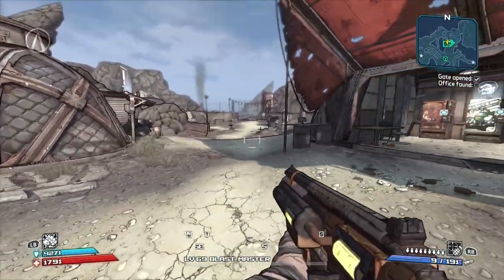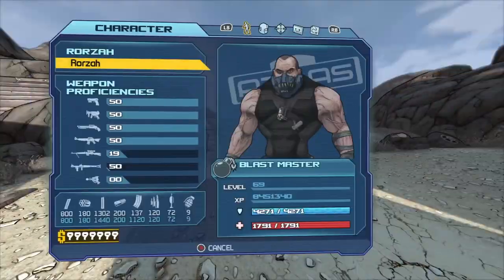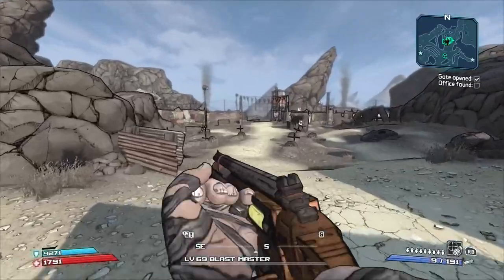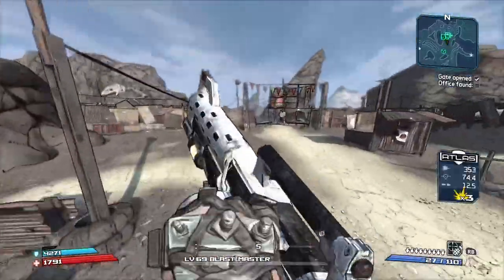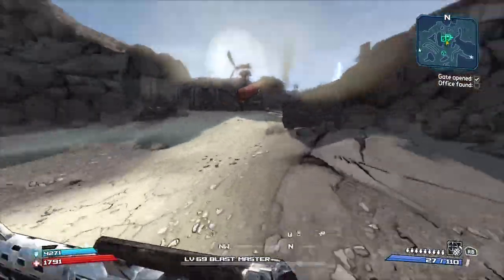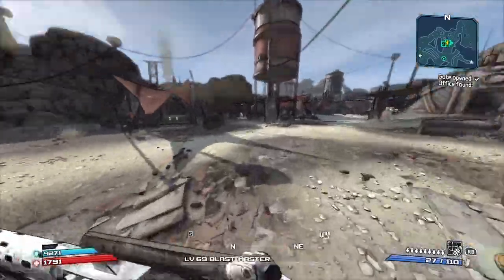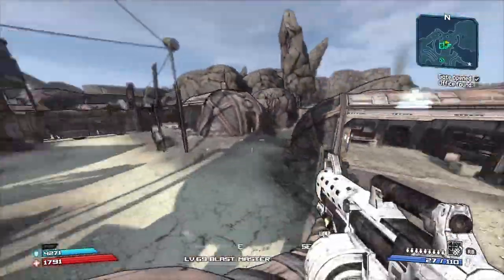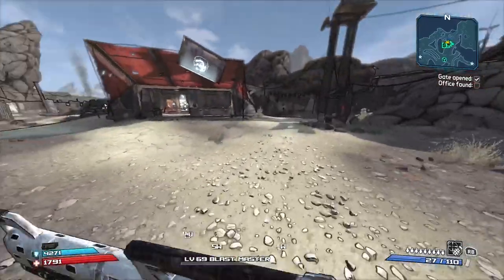Borderlands 1 Brick Speed Glitch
EXTREMELY EASY SPEED GLITCH

Key Points:
-Can do this from the start of the game from level 5
-Quick and EASY to do
-Only works on brick